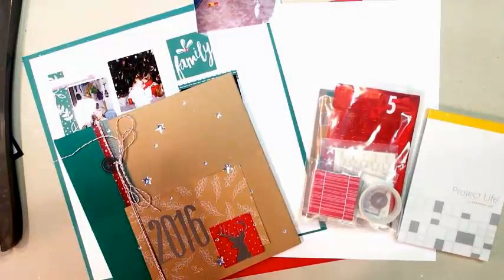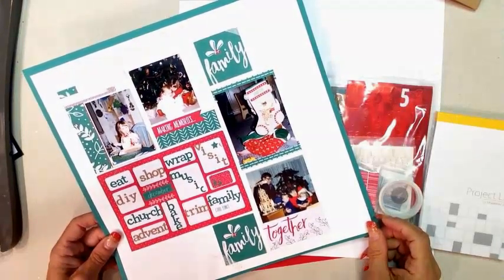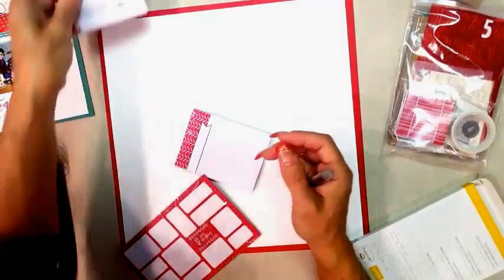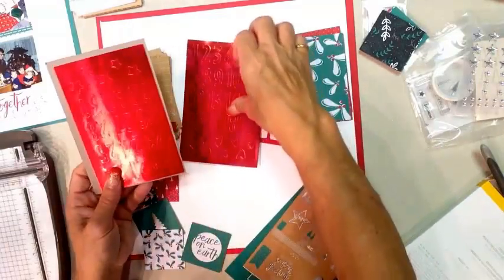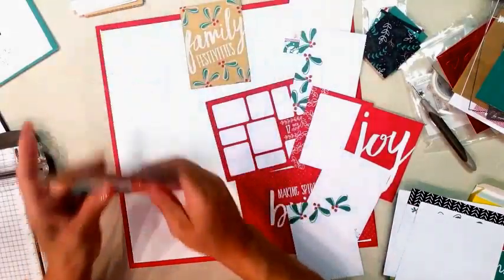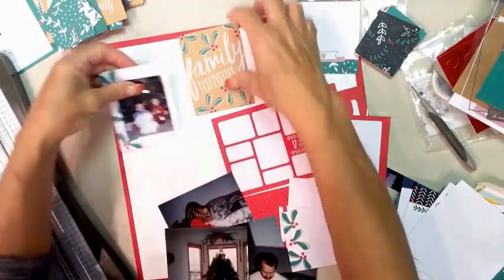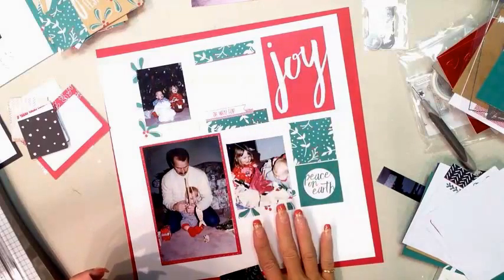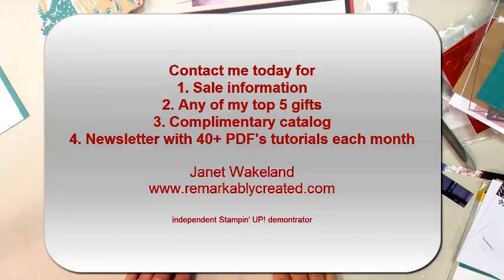Hello December Project Life traditional scrapbook page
Use Project Life to quickly and easily create beautiful traditional scrapbook pages. Join me as we create a Christmas Holiday 12x12 scrapbook page using the Hello December Project Life card kit and coordinating accessory pack.

This pack will be onsale as part of Stampin'UP!'s online extravaganza Novemberr 21st-28th.

for more information and ideas.